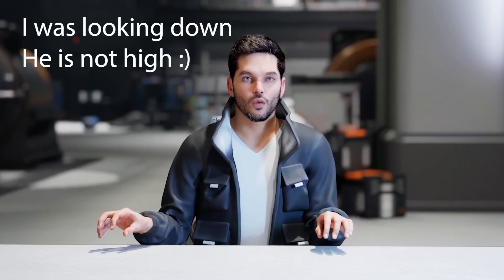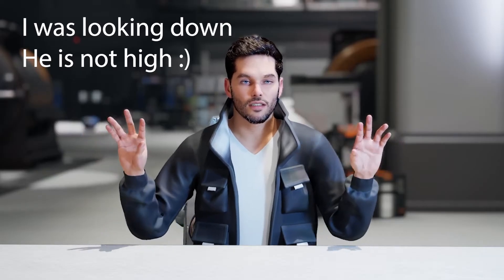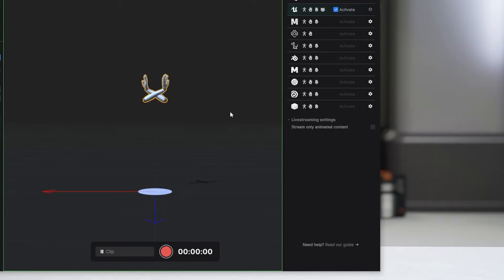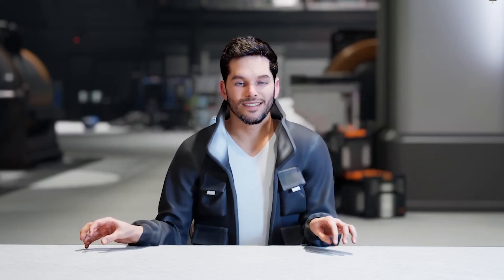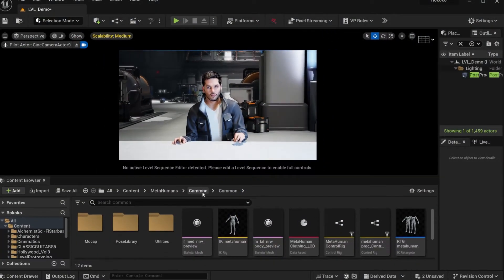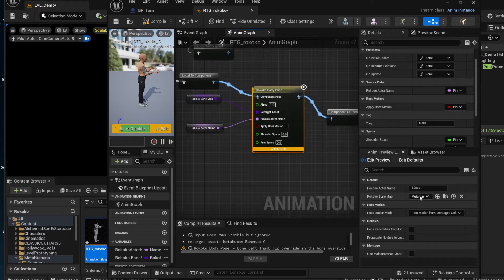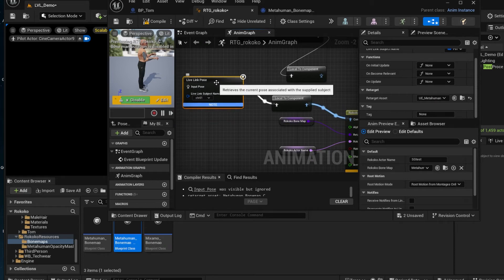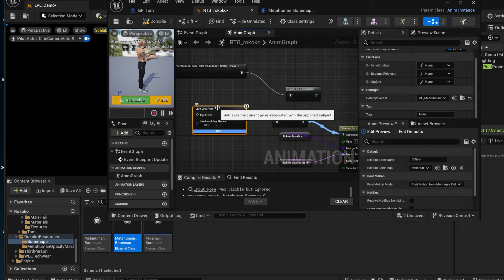How I Setup Rokoko and Perception Neuron in UE 5.3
This is a quick showcase on how I got Rokoko smartgloves and Perception neuron suit in Unreal Engine 5.3